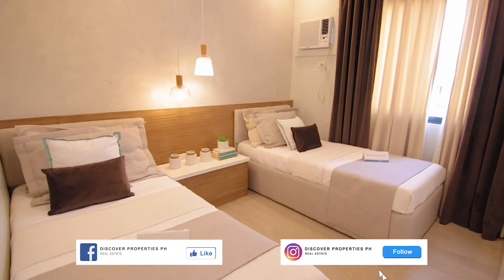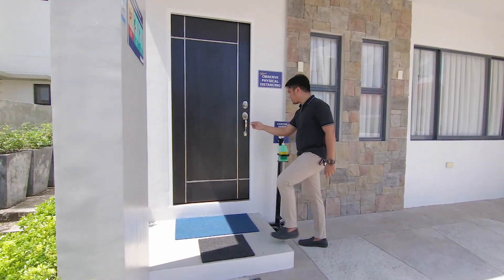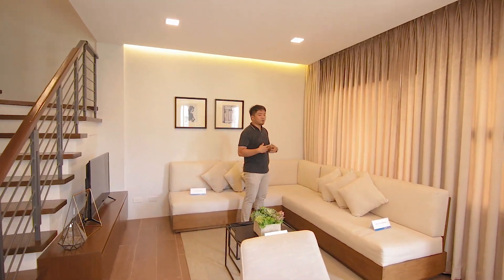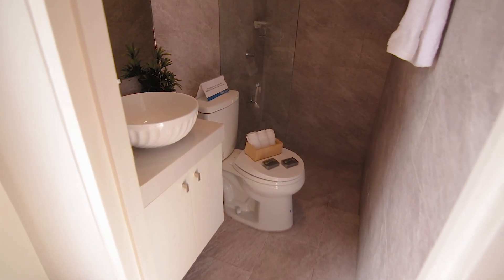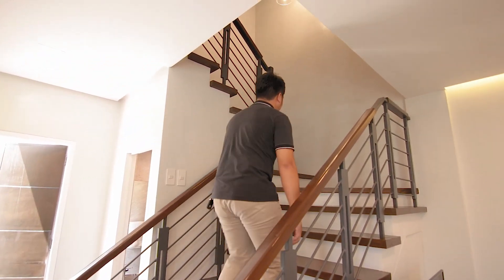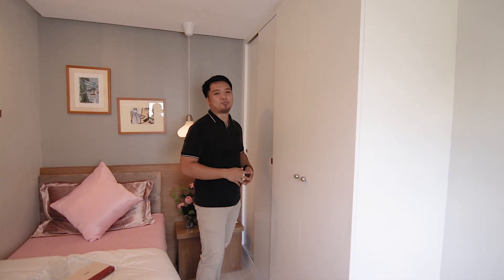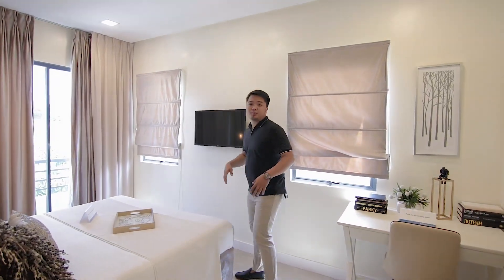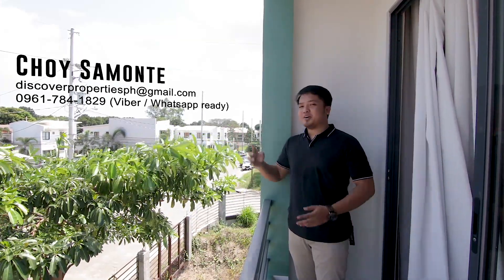3 Bedroom House and Lot inside Filinvest East Homes Cainta Rizal | Aria at Serra Monte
Preselling House for sale in Filinvest East Homes, Cainta Rizal

Aria at Serra Monte

Payment Options:
Spot Cash Terms / Bank Financing / Deferred Cash

House details:
Brahms - Modern Minimalist
3 bedrooms / 3 baths / 2 parking

Choy Samonte
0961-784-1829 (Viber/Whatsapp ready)